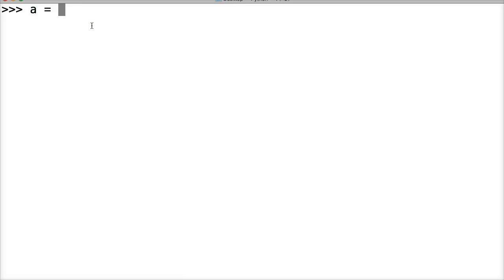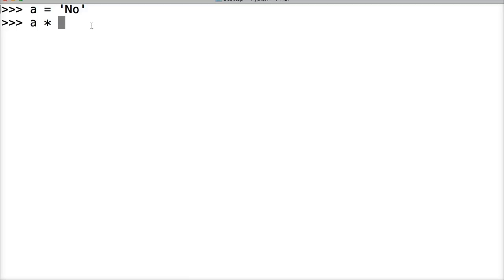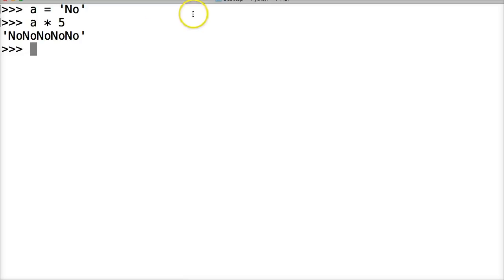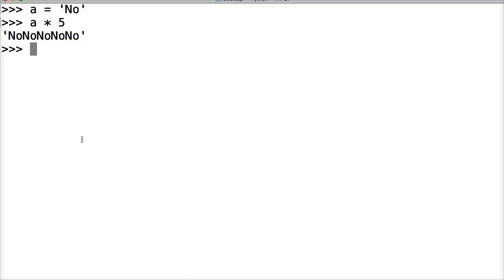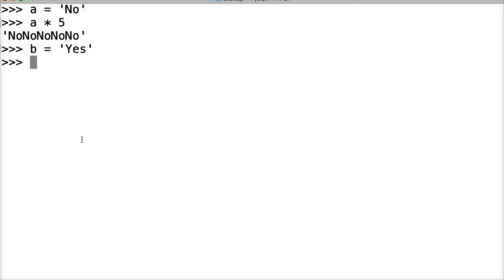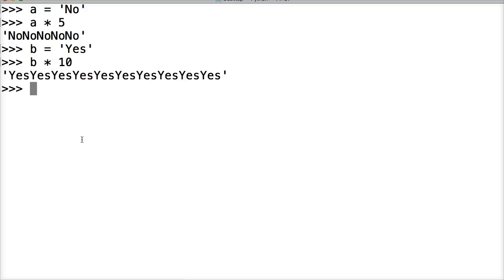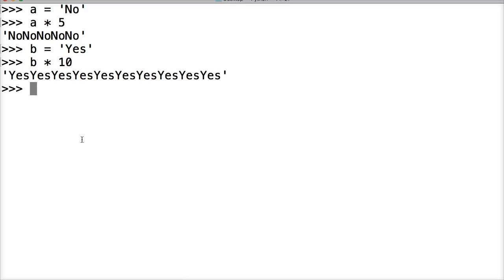Repeat Strings In Python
In the previous tutorial, we saw how to combine strings together in this tutorial we are about to look at how to repeat strings in Python. There may come a time where it would be easier to repeat a string using repetition over typing the string over and over. I am lazy so if I have to type something for a second then I use repetition. We can repeat a string using the repetition(* - asterisk) symbol and then followed by an integer representing how many times you would like to repeat the string. Let's take a look at a few examples of how to do this in Python.